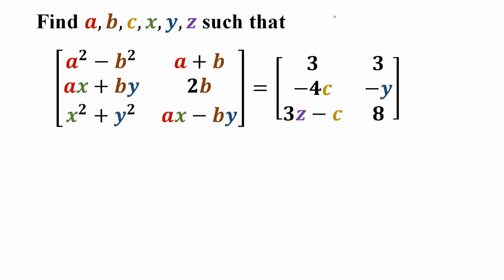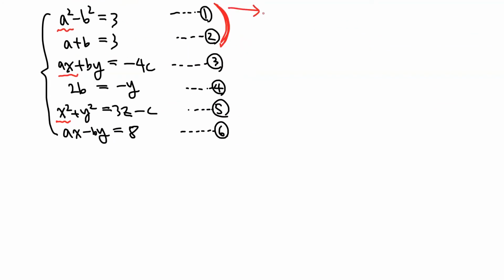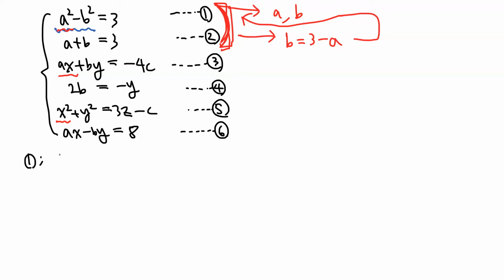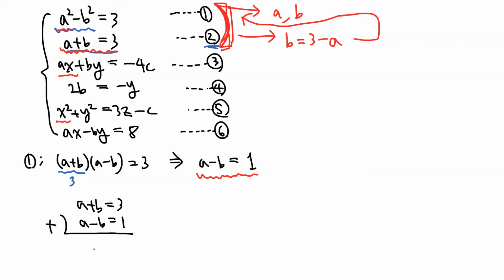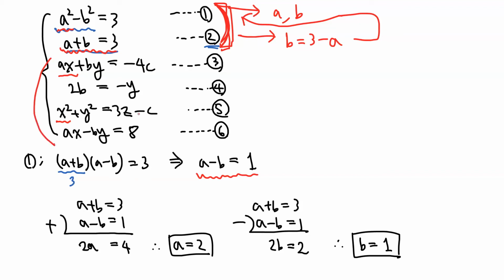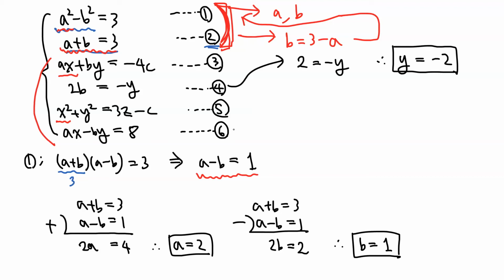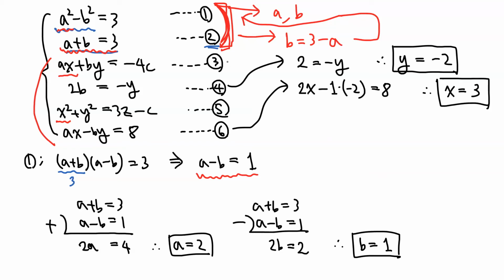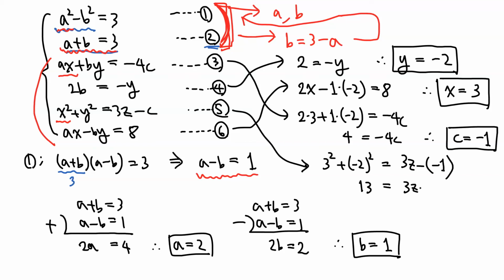The System of Equations with Six Unknowns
Today we solve the system of equations with 6 unknowns.  The very first thing to tackle this kind of system is to carefully observe and find good starting point, such as a set of equations with smaller number of variables, equations that are easily factorable, equations that contain a variable which can be easily eliminated, etc.